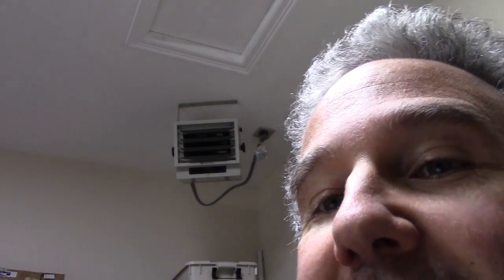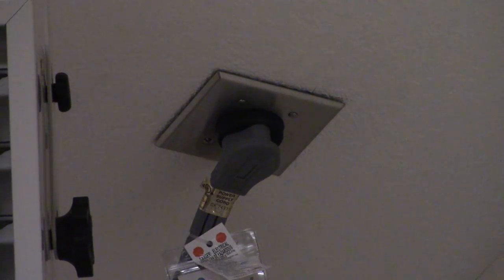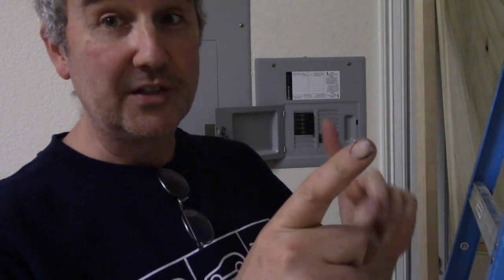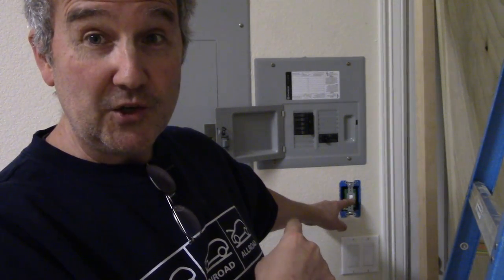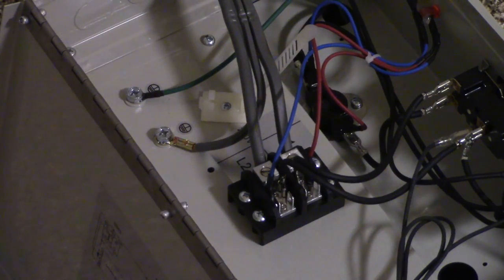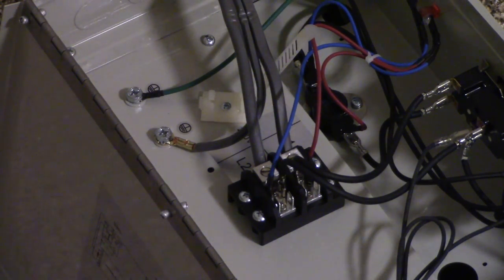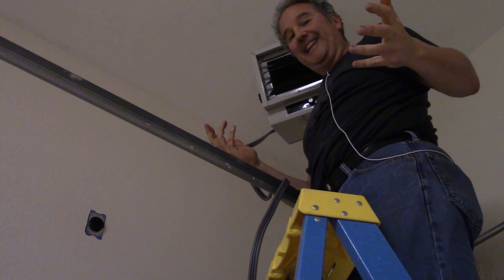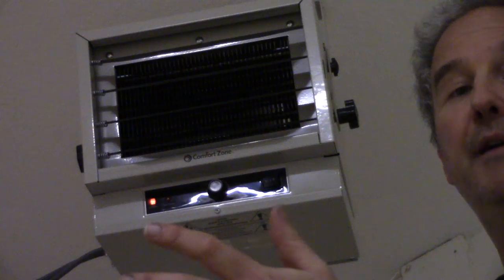Installing a garage or workshop heater - comfort zone review of CZ220 CZ230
In this video I go over the installation of my two comfort zone garage or workshop heaters. The best prices on these two heaters that I found were at the following